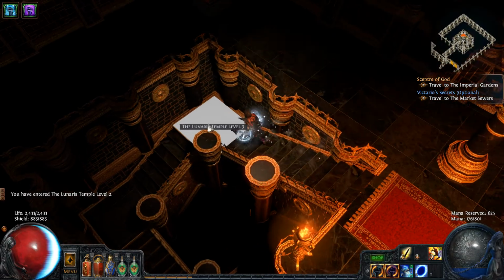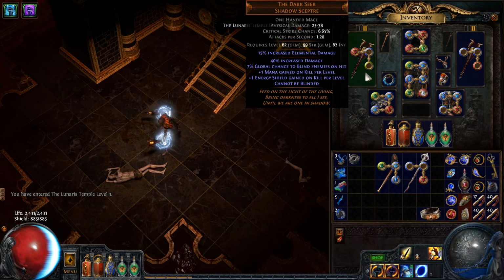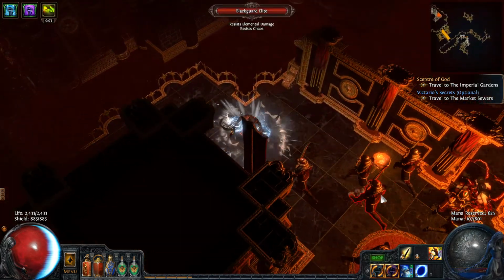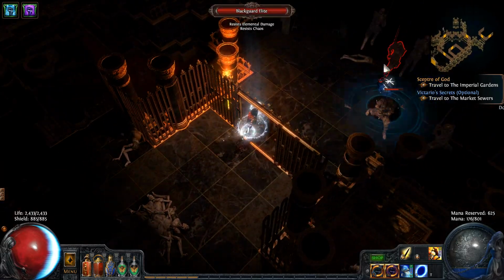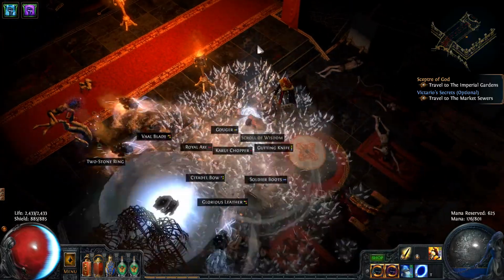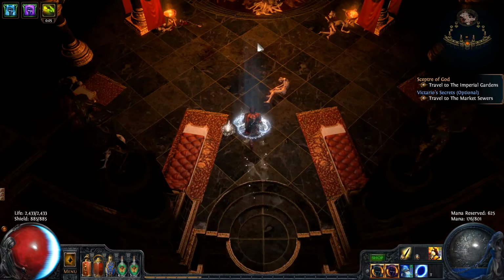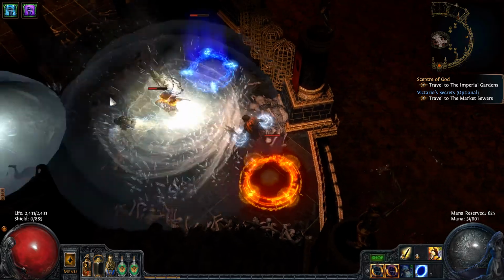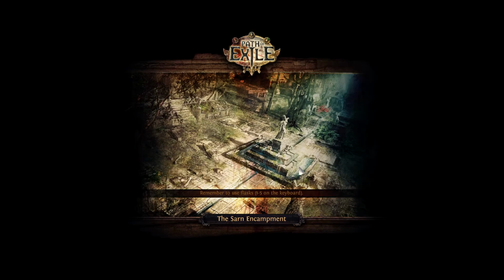Herald of Thunder Prolif Piety Kill with low level gear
I rushed the fight a bit which leaded to me dieing, but if you take your time you will have no trouble. The main goal is to get the mobs to spawn and activate Herald of Thunder. Fight becomes cake if you do.

Went at it without a belt and gear not set up for the sceptres. Had 30% lightning resist, that was part of the problem.